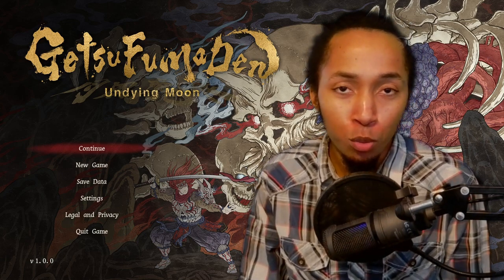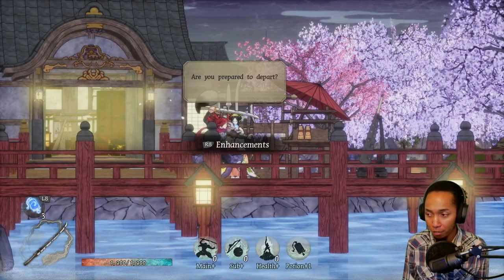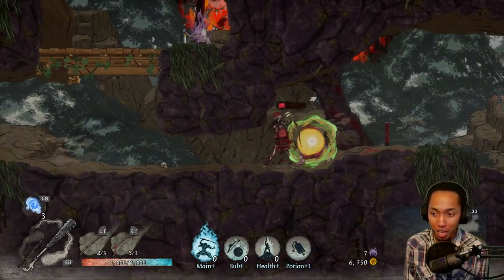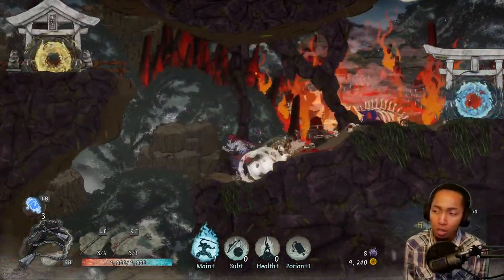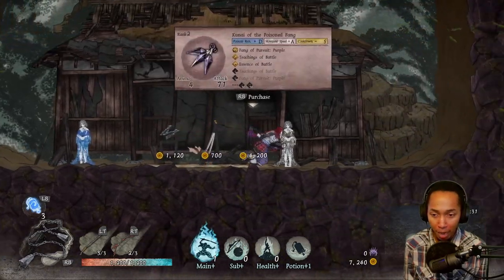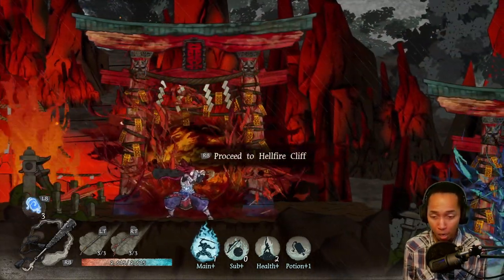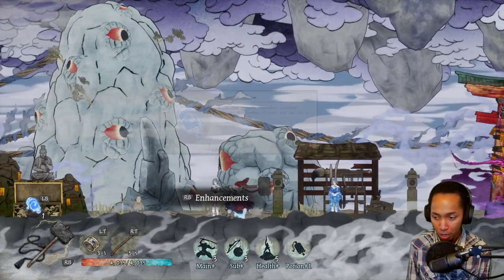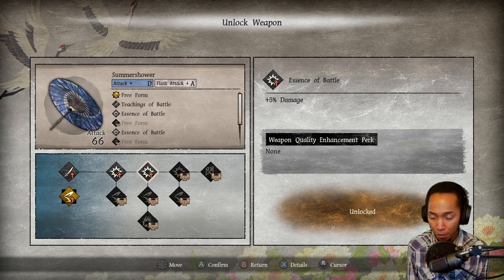A Dead Cells Inspired KONAMI Game | GetsuFumaDen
A Dead Cells Inspired KONAMI Game | GetsuFumaDen 1.0 Release PC Gameplay with VeeDotMe. Action Roguelike Game from Konami

About The Game:
 GetsuFumaDen: Undying Moon combines intense roguelite hack-and-slash action with a stunning dark fantasy world, brought to life through the stroke of traditional Japanese art.

As the chosen leader and guardian of the land of the living, wield the otherworldy arsenal and powers of the Getsu clan as you descend deeper into the depths of Hell to eradicate the source of the cataclysm.

Distinct Ukiyo-e Inspired Visuals
Inspired by the Japanese ukiyo-e art style, the world of GetsuFumaDen is as beautiful as it is deadly.
Vibrant, dynamic 2D animations bring the artistic world to life.

Brutal, Larger than Life Boss Battles
A reanimated demon lord, a colossal centipede, and a five-headed hydra are only some of the myriad massive and fearsome monsters and yokai standing in your way.
Defend yourself against their relentless onslaught and emerge victorious to descend deeper into the depths of Hell.

Dynamic, Weapon-Based Combat.
Master the rythmn of intense sword fighting action: pacing and timings of movements are inspired by Japanese martial arts.
Utilize the unique special moves of a wide range of weapon types including katanas, battle umbrellas and spears to outsmart your enemies.

Authentic Roguelite Action
While death is not the end, the world of Hell lives and breathes, presenting new map layouts and challenges to overcome with each attempt.
Permanent upgrades, customizable weapons, and variable level progression provide new opportunities and challenges for every run.

🙇🏾TY PATRONS🙇🏾
Squirrel412, NonsenseSynapse, Jaime M., SlimyYy, Pun C., Alex Yu